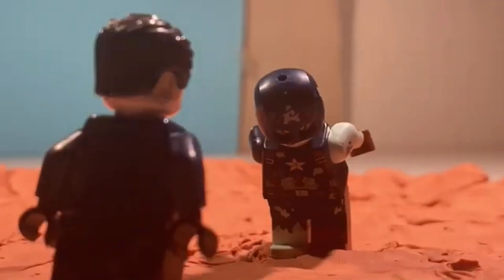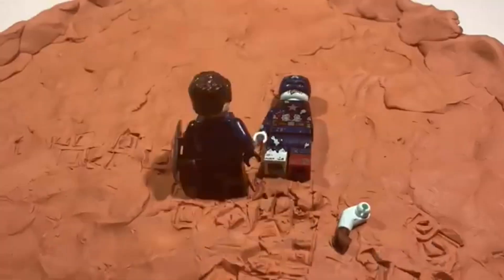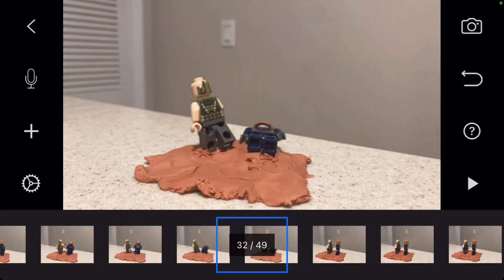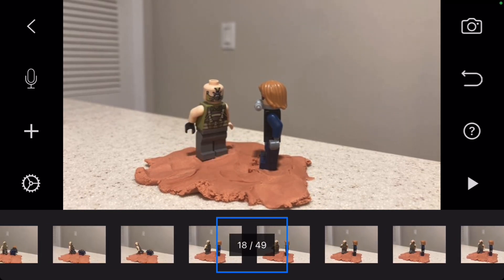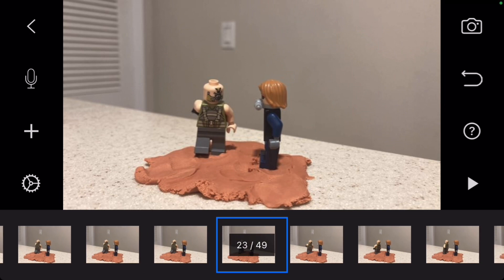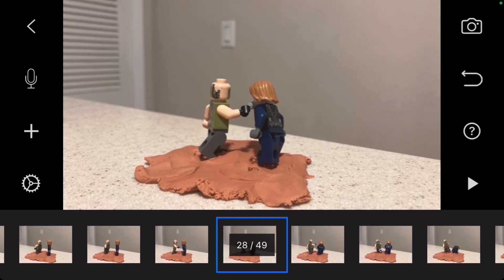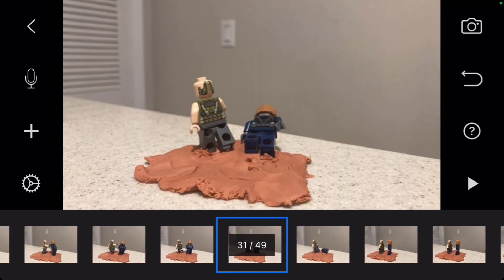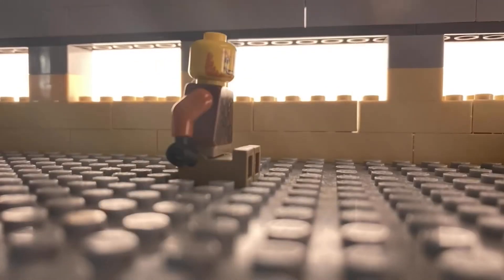How to animate the punch | A lego stop motion tutorial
This video is a simple way to teach you how to animate a simple punch! Yep my first tutorial on this channel, pretty good ey?